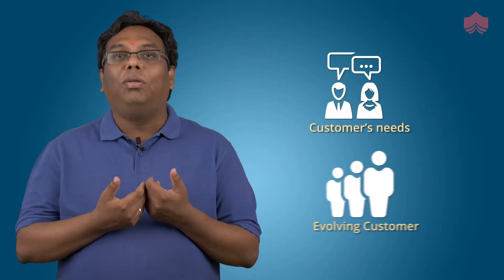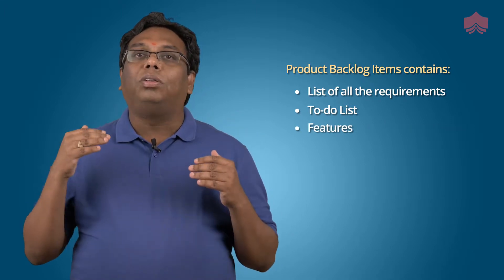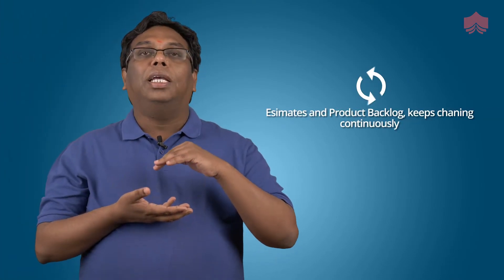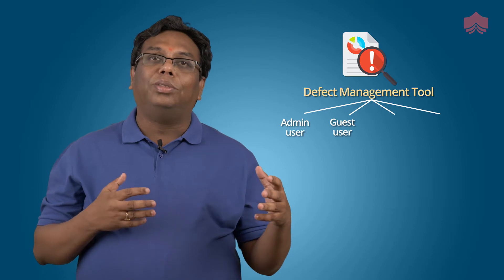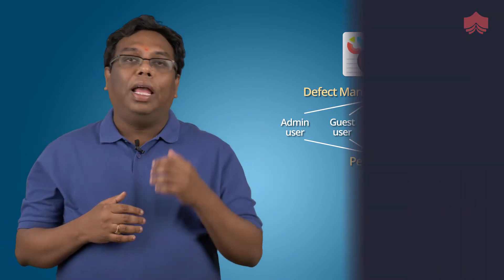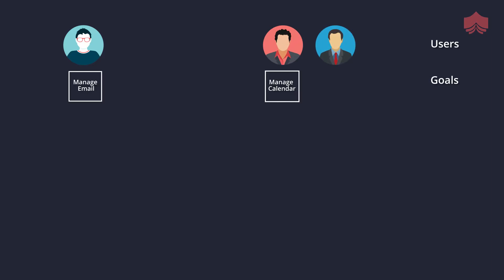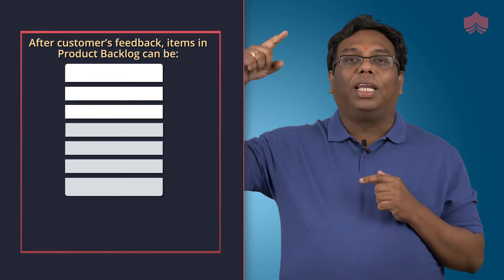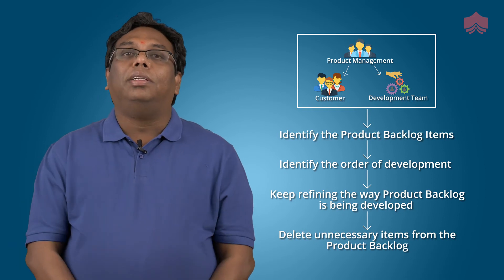Product Backlog, Story Mapping, and Personas in Agile | ICAgile | Agile Training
In this Agile training video, we will focus on
Product Backlog- What is Product Backlog and how to create it?
User Stories- What are user stories and how to create them?
Requirement Gathering
Personas- What are user personas and how to identify these personas?
How to identify the epics?
How to identify your Minimum Viable Product (MVP) by using Story mapping.

For the complete understanding of Agile fundamentals and learn all the Agile concepts as prescribed by ICAgile in their ICP Fundamentals Certification go through our playlist

For the certification in ICAgile ICP Fundamentals and other Agile-related courses, training, and certifications please visit our